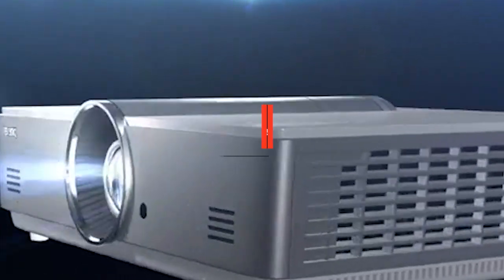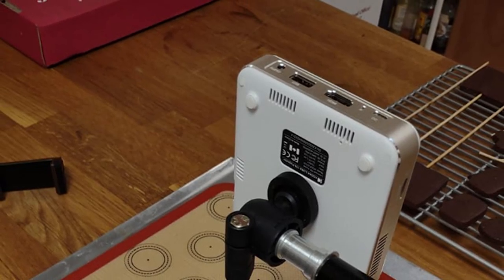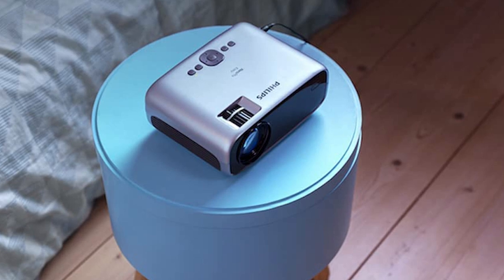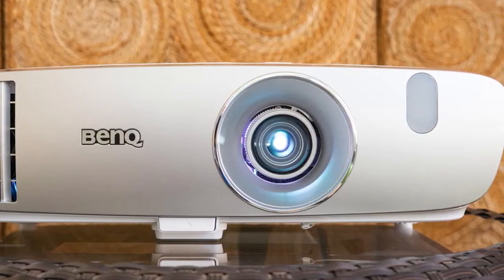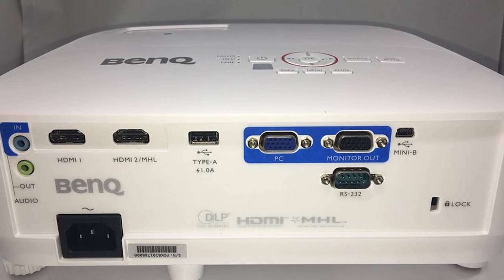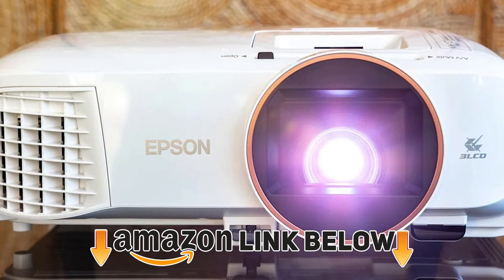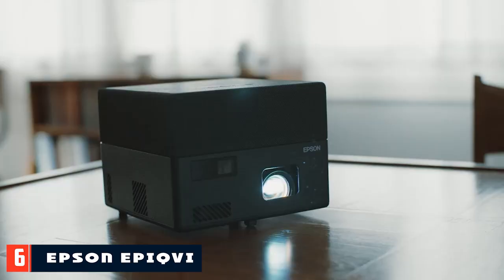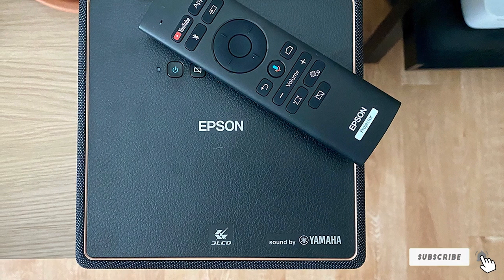Top 10 Best Budget Home Theater Projector (2023)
Links to the Best Home Theater Projectors we listed in today's Home Theater Projectors review video:

1 . Kodak Luma 150 Ultra Mini Pocket Pico Projector

2 . Phillips NeoPix Easy+ Projector

3 . BenQ HT2050A Home Theater Projector

4 . BenQ TH671ST 1080p Short Throw

5 . Epson 3LCD Full HD 1080p Projector

6 . Epson EpiqVision Mini EF12 Smart Streaming Laser Projector

7 . Epson Home Cinema 1060 Full HD 1080p Projector
What are the Best Home Theater Projectors in 2023?

In today's video we reviewed the Top 10 Best Home Theater Projectors on The Market in 2023. We made this list based on our personal opinion and we ranked them in no particular order, after doing our research based on their prices, quality, durability, brand reputation and many more.

After watching this video you will know which are the best budget, top selling and top rated Home Theater Projectors on the market today.

If you choose from this list you can be sure that you buy one of the best Home Theater Projectors available today.

➤Kindle Unlimited Membership Plans
➤Audible Gift Memberships

➤Give the Gift of Amazon Prime
➤Create an Amazon Wedding Registry
➤Create an Amazon Baby Registry
➤Top Rated Products
➤Most Wished For Items
➤Top Gift Ideas
➤Hot New Releases
➤Gold Box
➤Best Selling Products
➤Gift Cards for Weddings